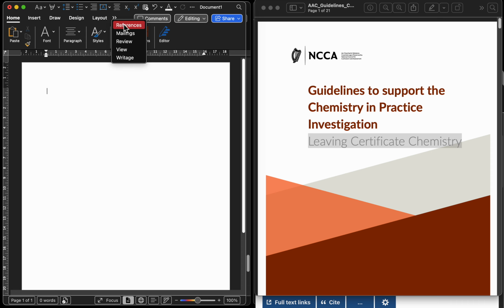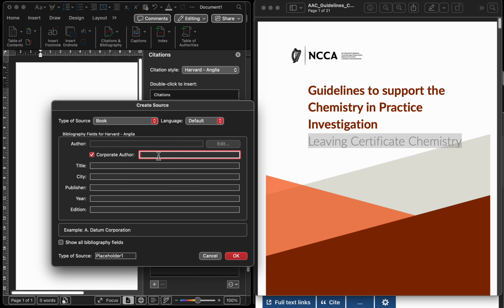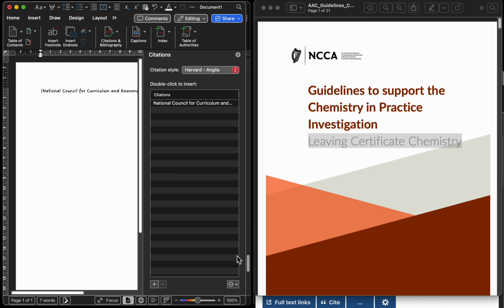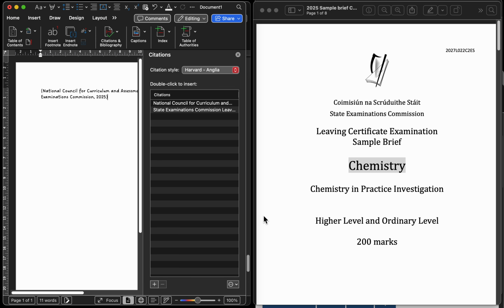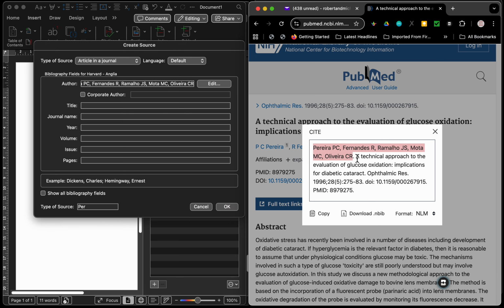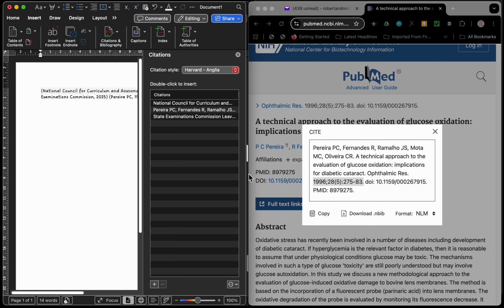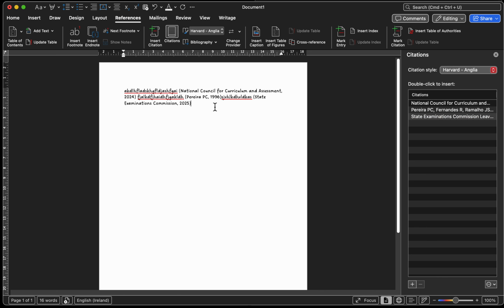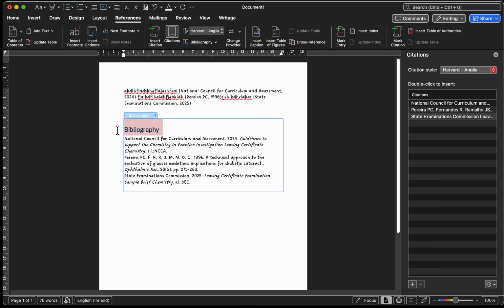New LC AAC referencing using Word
This video is to help my Leaving Certificate students with how to record references, inserting them into their document and how to generate a final bibliography list at the end.
There is no financial gain to me in making this video.